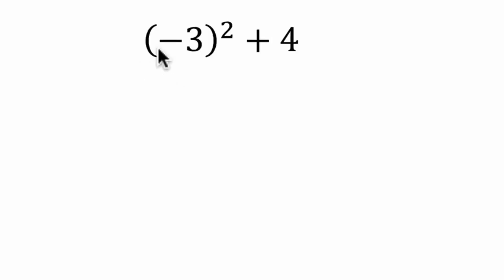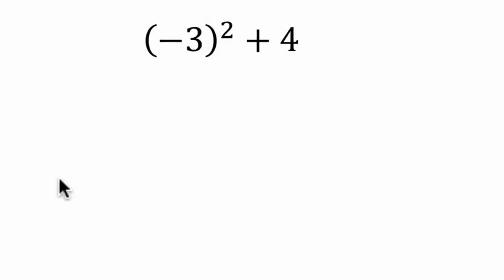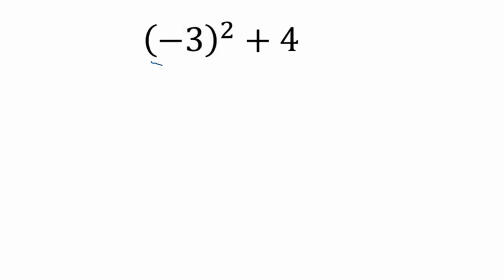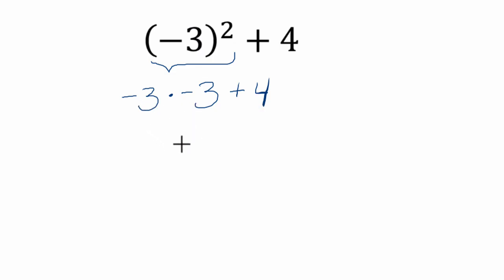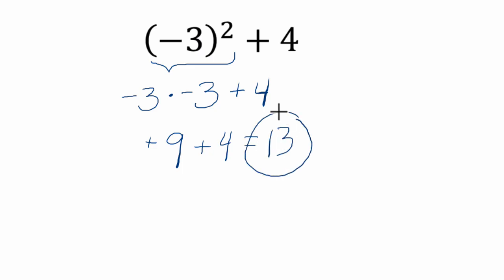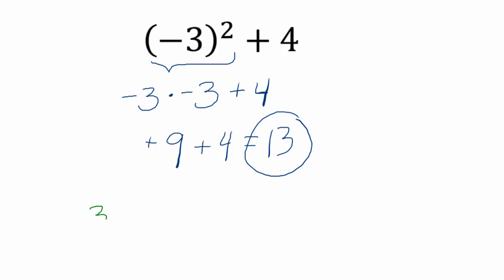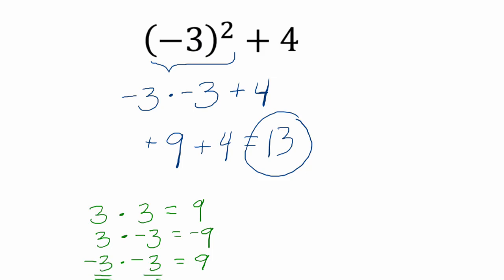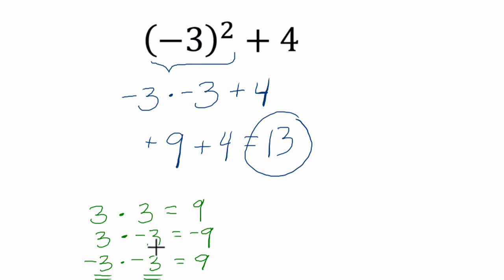PEMDAS Question 3